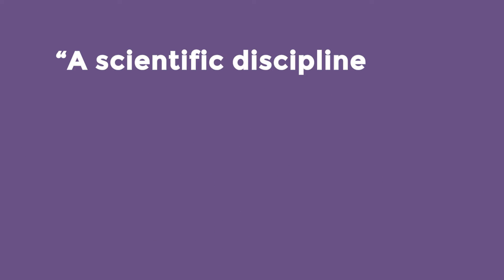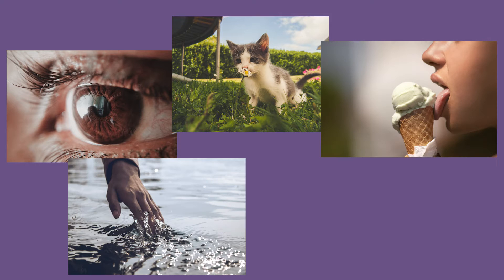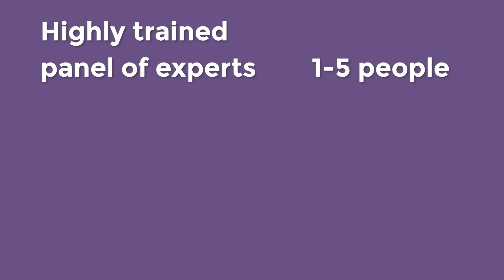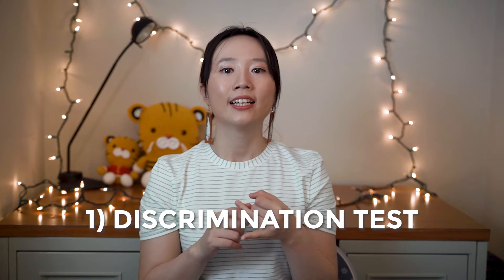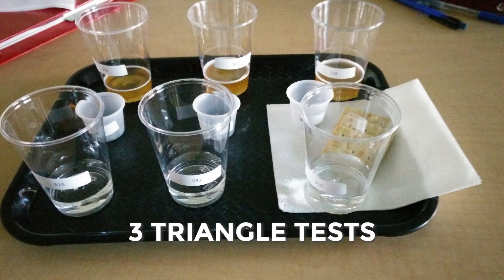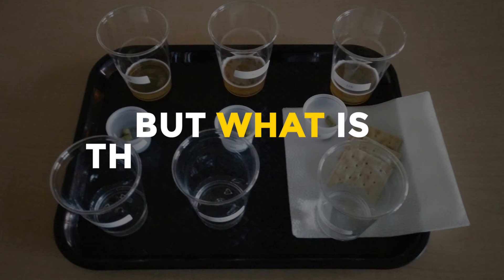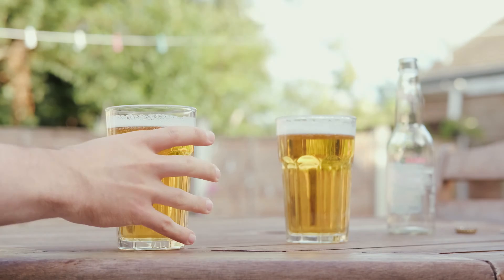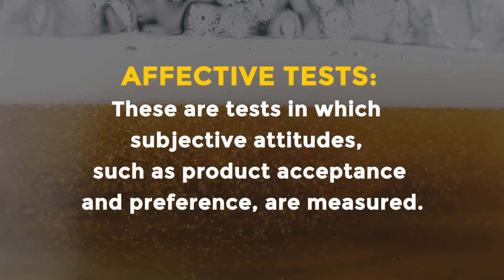What is Sensory Analysis? | Taste Like a Pro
When a food product or drink is made, who's in charge of deciding the final taste and flavour of it? Who makes sure it consistently tastes the same from batch to batch? In this video, I talk about my favourite subject in the beverage industry, sensory analysis. Sensory analysis or sensory evaluation is important when developing a drink recipe and maintaining its quality throughout its entire production lifetime.

It is defined as a scientific discipline used to evoke, measure, analyze, and interpret reactions to those characteristics of foods and materials as they are perceived by the senses of sight, smell, taste, touch, and hearing. I discuss what sensory evaluation is and how it is used in the beverage industry.

I'm Miss Brewbird, a Canadian girl training to be a distiller. I'm also tickled pink that you've found your way here. If you are interested in learning more about the drinks industry then this is the channel for you. Cheers!